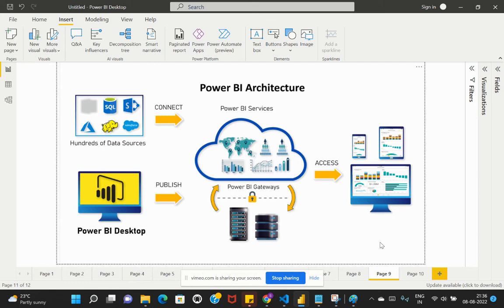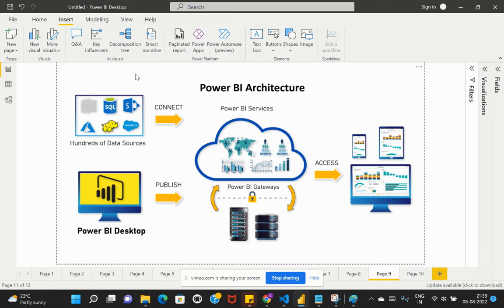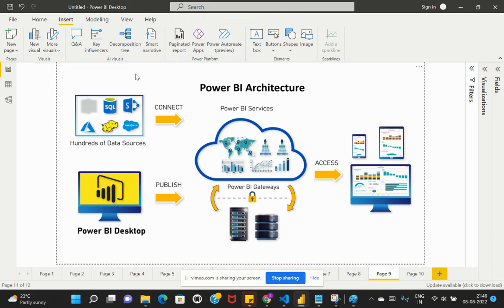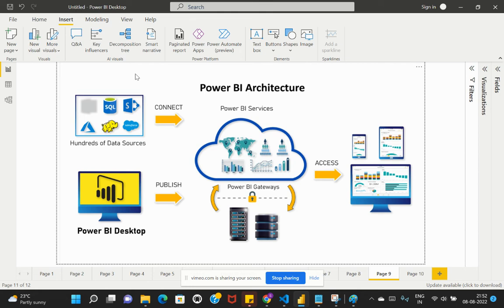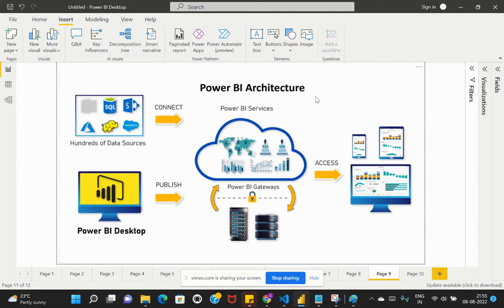Power BI Architecture Overview | Power BI Tutorial for Beginners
In this video, we discuss about the architecture of Power BI. We also discuss about the different licenses on Power BI service, data gateways.

Using Power BI is simple. However, using it properly needs a good architecture. In a multi-developer environment, the architecture of a Power BI implementation should allow multiple developers to work on the same solution at the same time. On the other hand, the Power BI architecture should be designed so that different layers of that can be decoupled from each other for better integration.

This video helps to understand the different stages of Power BI helpful for,

1. power bi tutorial for beginners,
2. power bi tutorial,
3. power bi for beginners,
4. power bi,
5. power bi training,
6. power bi architecture,
7. power bi tutorial videos,
8. power bi dashboard,
9. power bi desktop tutorial for beginners,
10. power bi desktop,
11. learn power bi for beginners,
12. power bi desktop tutorial,
13. power bi tutorial for beginners excel,
14. power bi course,
15. what is power bi,
16. microsoft power bi,
17. power bi tutorial for beginners in hindi,
18. microsoft power bi tutorial
19. power bi developer
20. power bi tutorial for beginners
21. power bi dashboard
22. bi
23. power bi architecture
24. power bi architecture overview
25. power bi architecture explanation
26. power bi architecture tutorial

1. Get Data (Query Editor)
2. Relationships
3. DAX
4. Visuals
5. PowerBI.com
6. How to become a Power BI developer
7. Roles and responsibilities of a Power BI developer
8. DAX functions
9. Data modeling
10. Reporting tips & tricks
11. Power BI features

For videos on DAX functions 👉